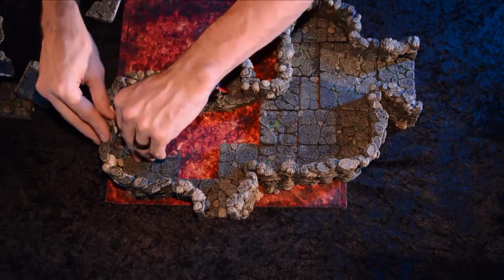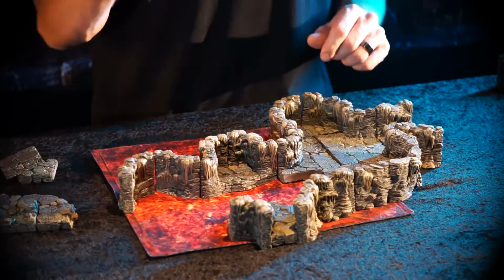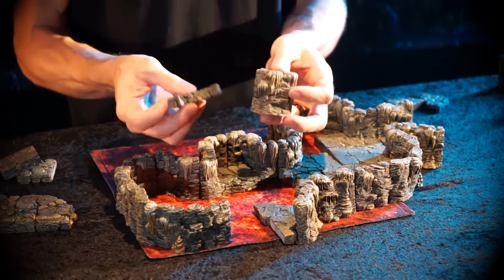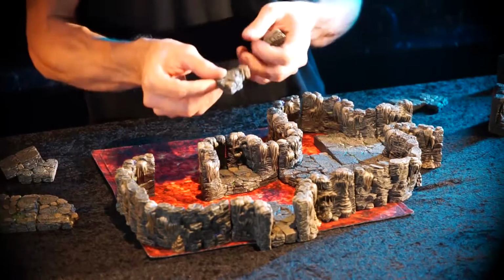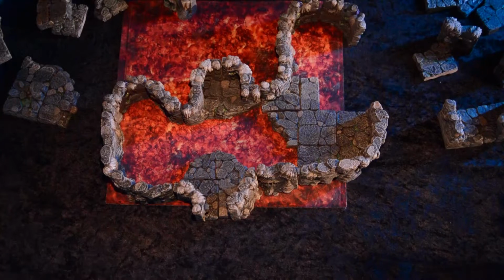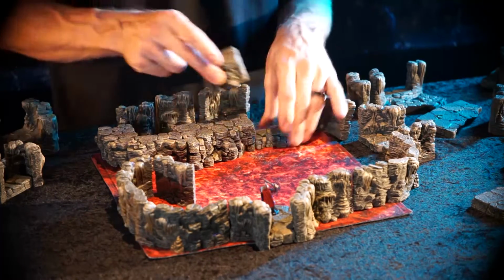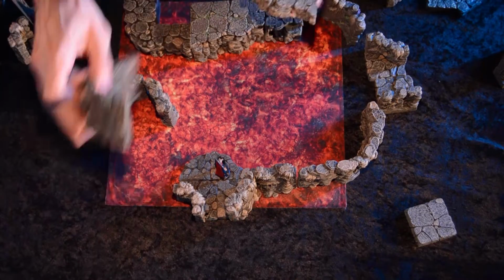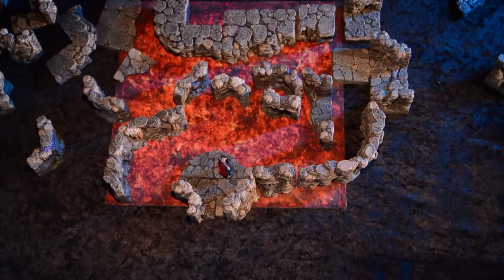CAVERNS DEEP! HANDS ON with Trifecta Terrain Building!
Join the Dwarven Army on social media!